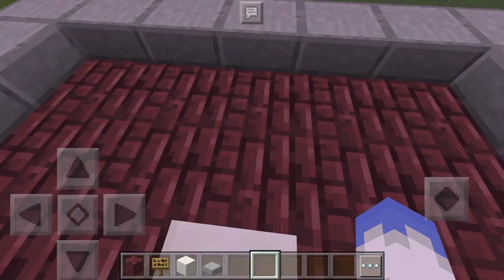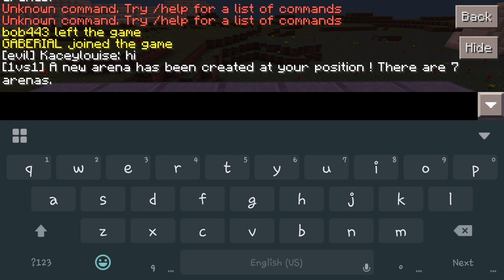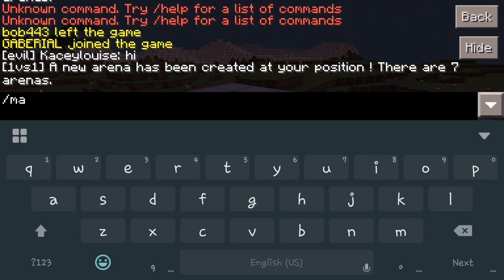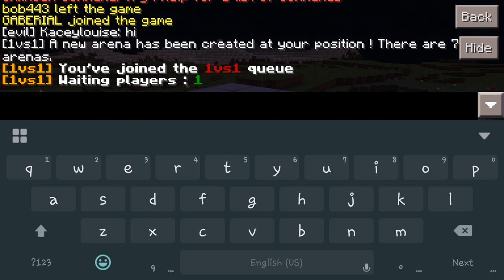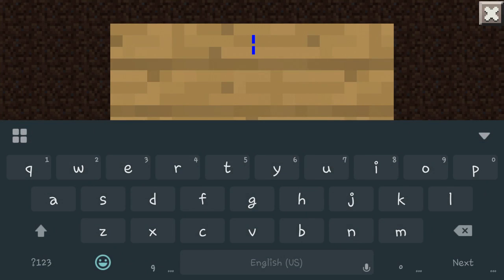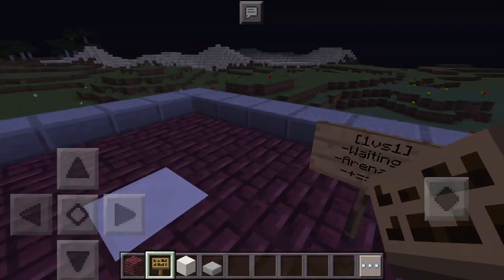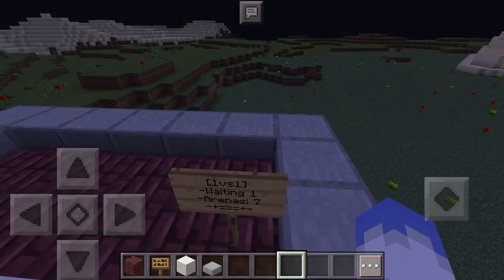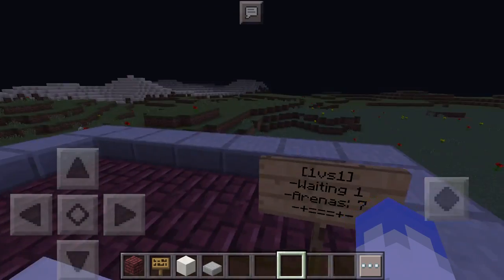PVP Arena - Server Maker For MCPE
This video explains how to use the PVP Arena plugin featured in Server Maker for Minecraft PE, the #1 app to create your own MCPE Server.